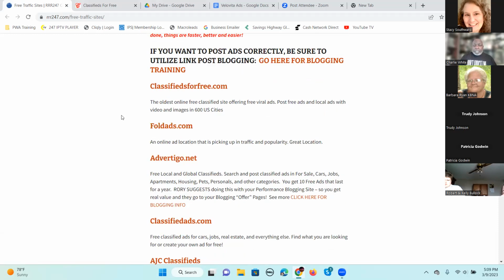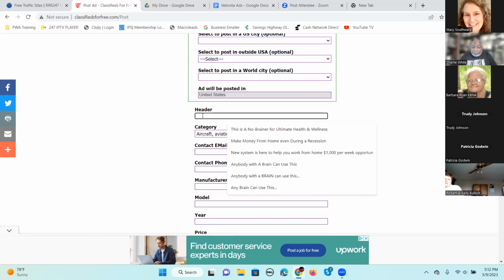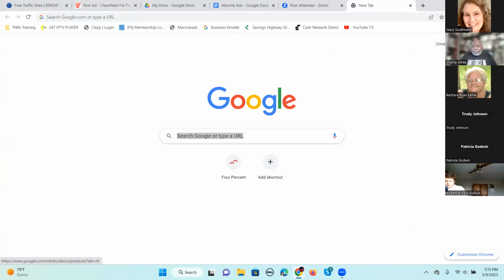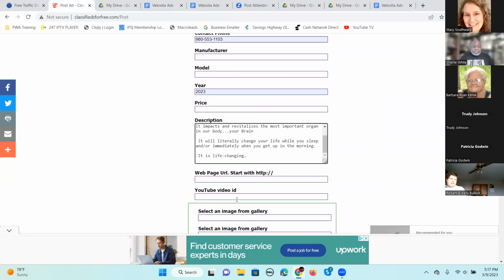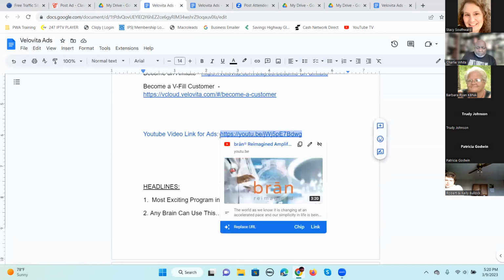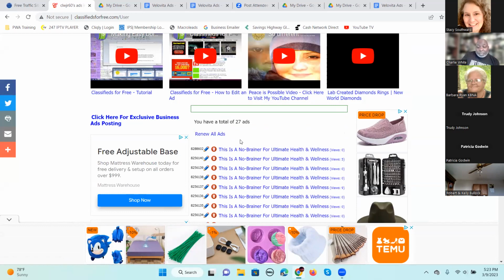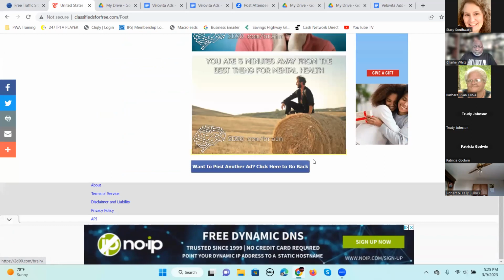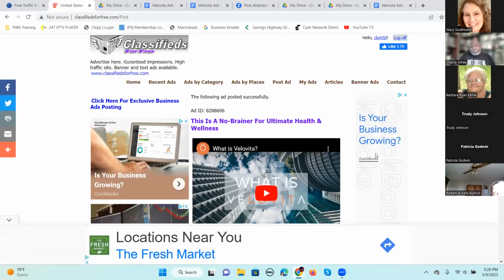Posting Ads with Charlie - March 9, 2023